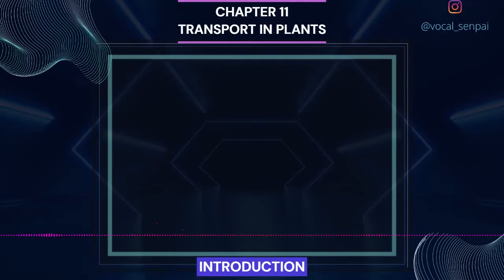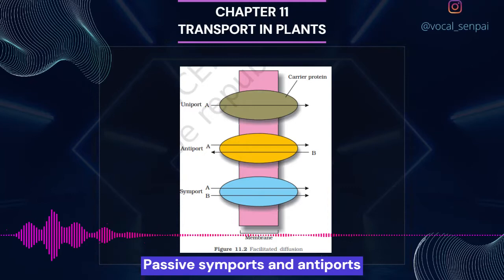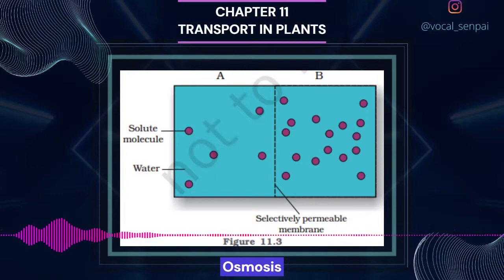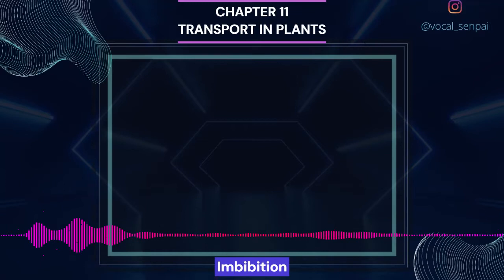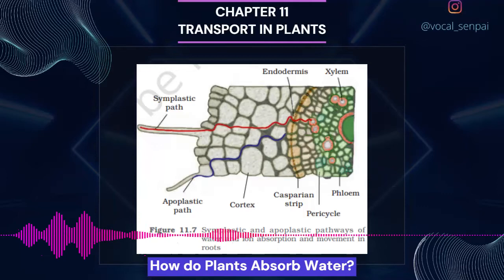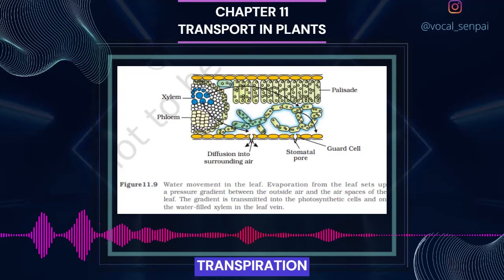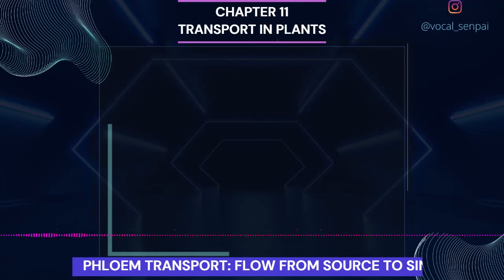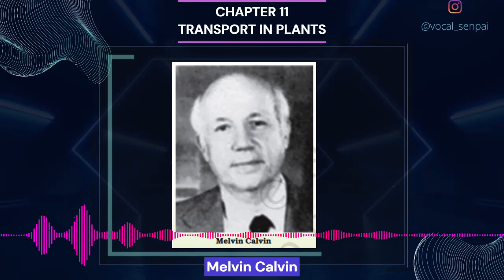Chapter 11 TRANSPORT IN PLANTS Class 11 Biology NCERT Audio Book Reading